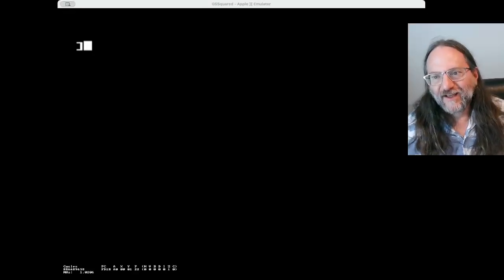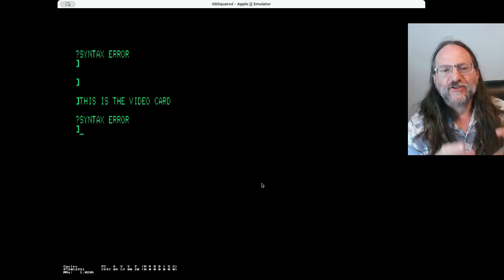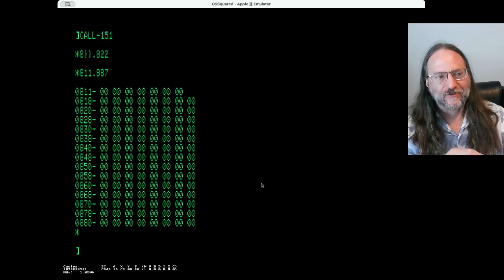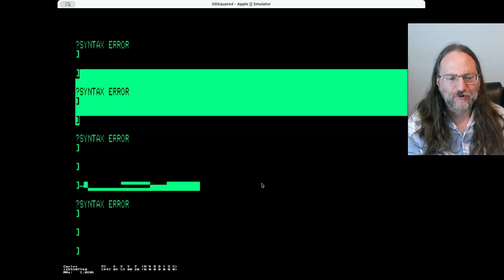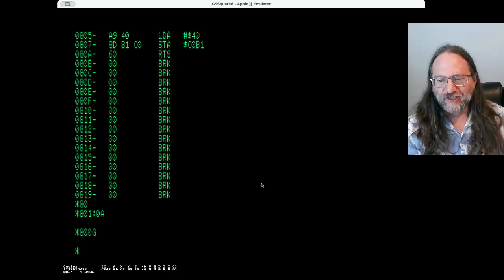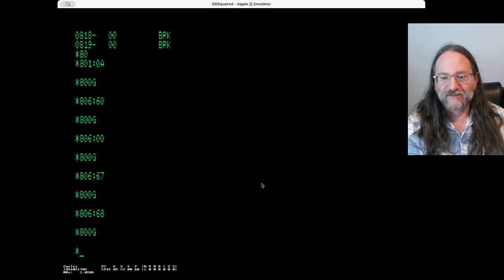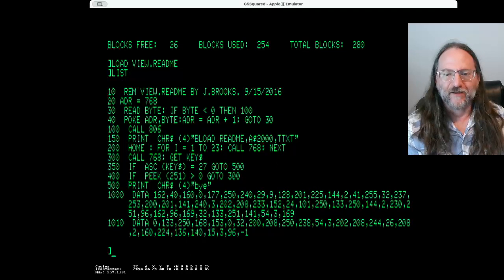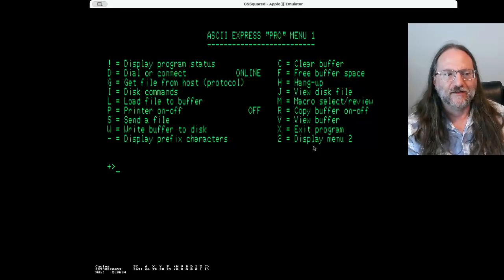GSSquared now has Videx VideoTerm Emulation!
The Videx VideoTerm was the leading 80-column text card for the Apple II series computers until the arrival of the Apple IIe.

Check out some of the cool features of this special piece of Apple II history.